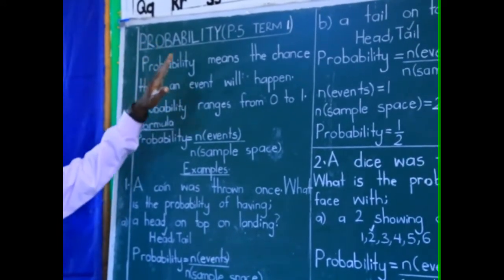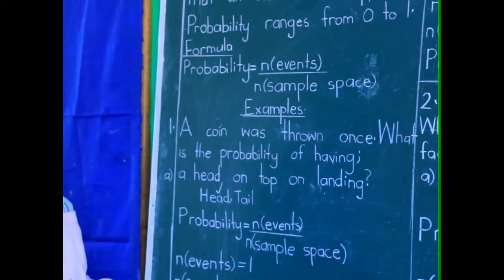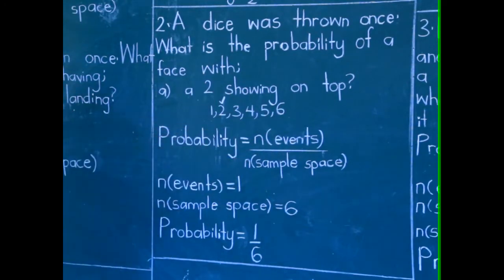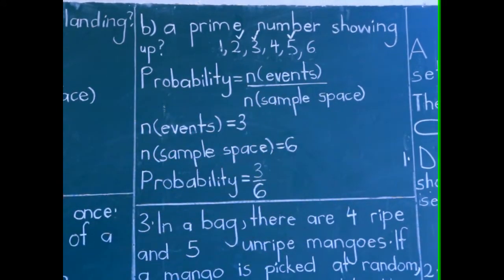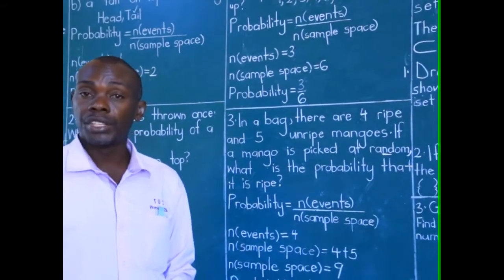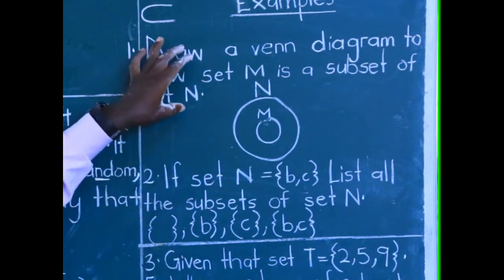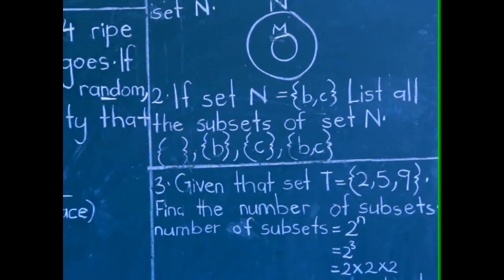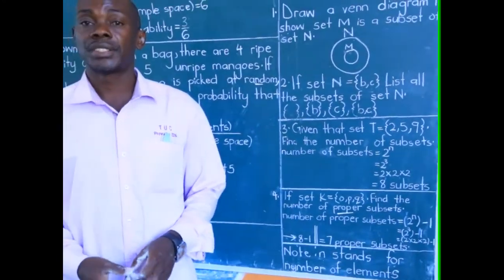P.5 MATHS TERM 1 TOPIC: (PROBABILITY)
P.5 MATHS TERM 1
TOPIC: (PROBABILITY)